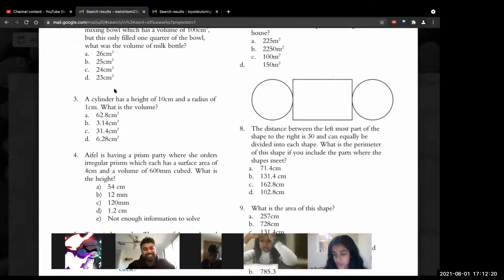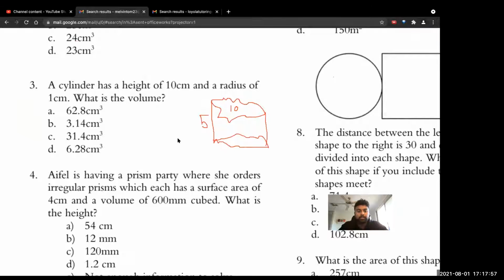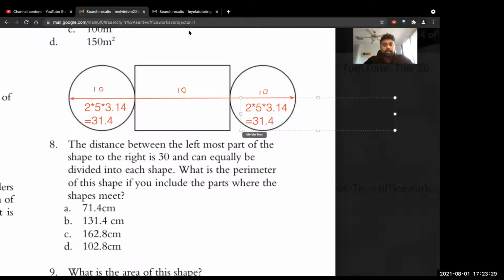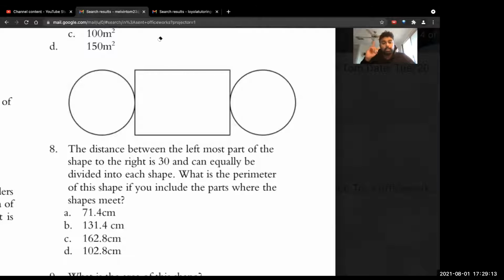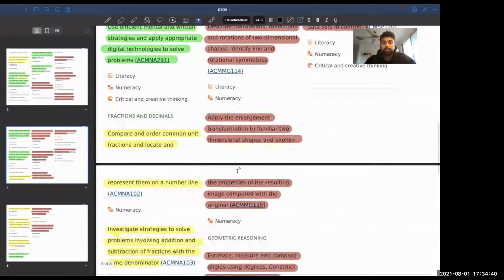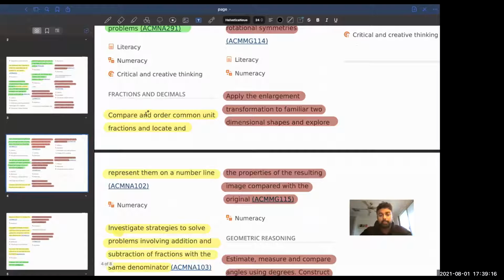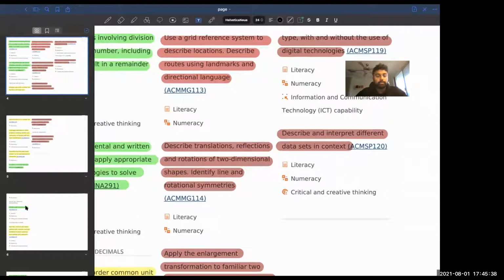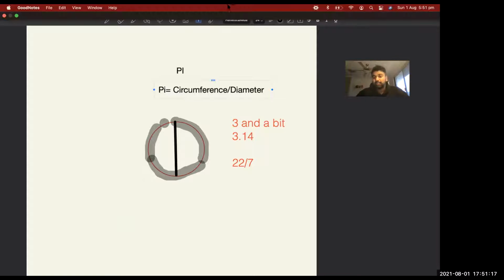Volume Area Capacity and Personification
Week 2 of Zoom lessons